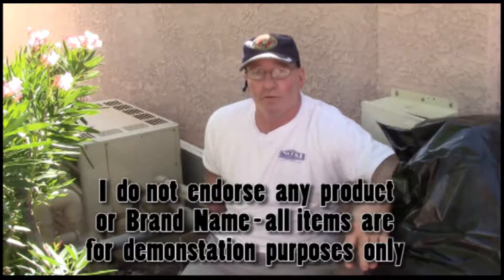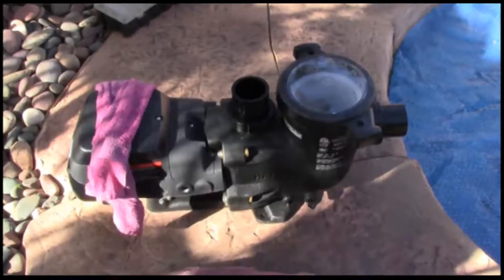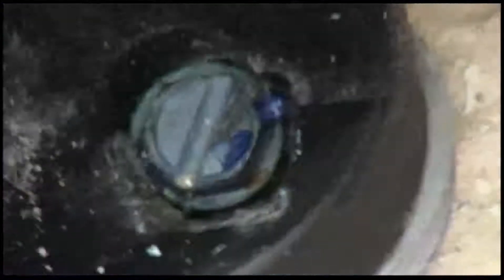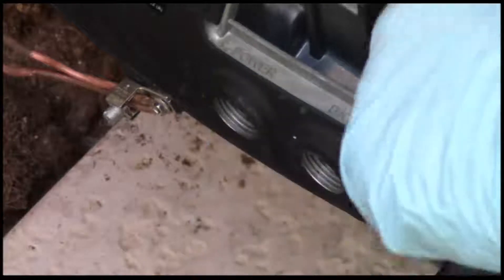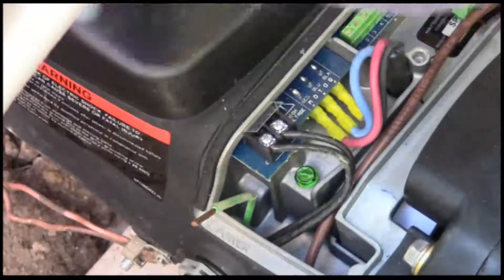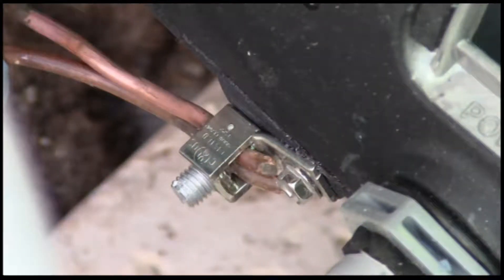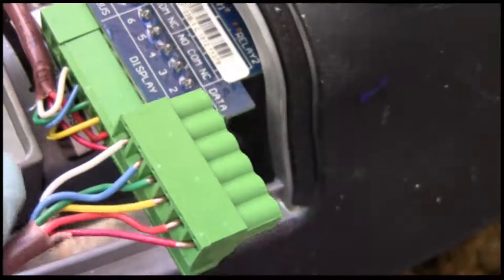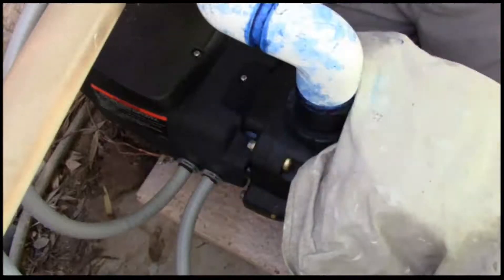Installation of energy efficient pool pump # 99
# 99 This video shows every step in installing a new energy efficient pool pump. From the installation and anchoring, to the plumbing and 240 volt wiring, as well as how to use color code to assure that your remote programer is installed properly.